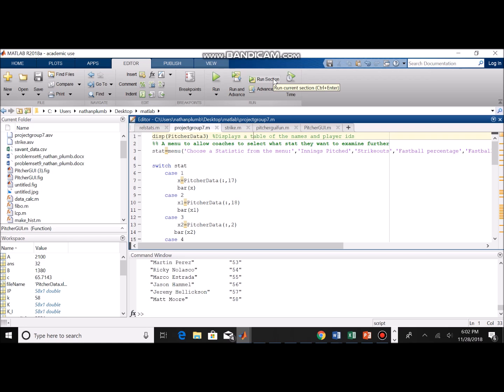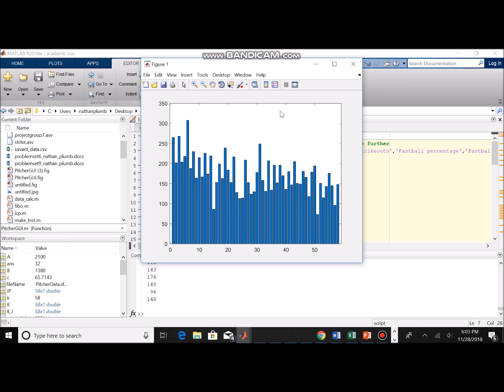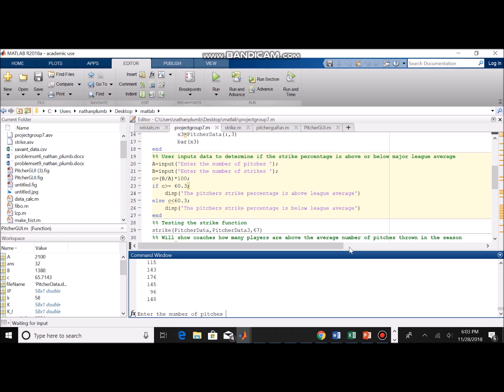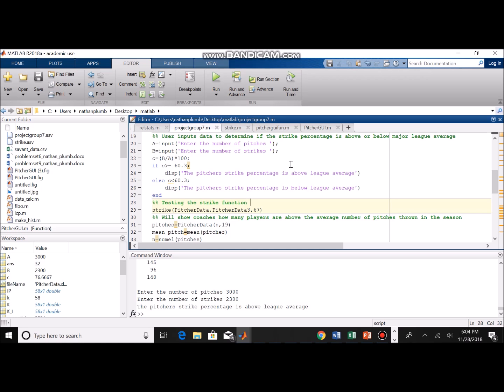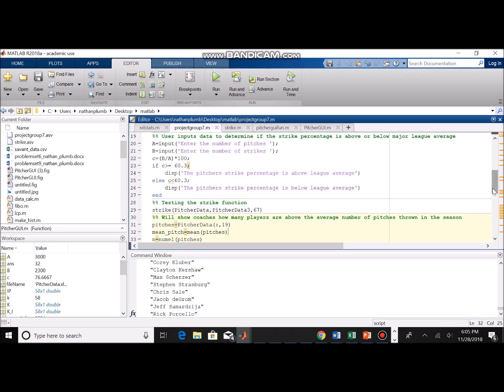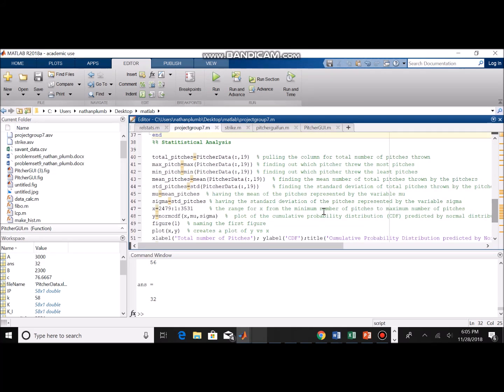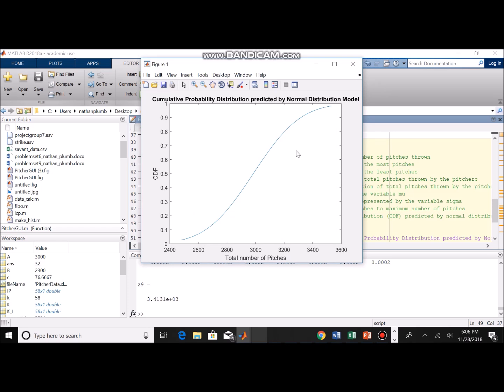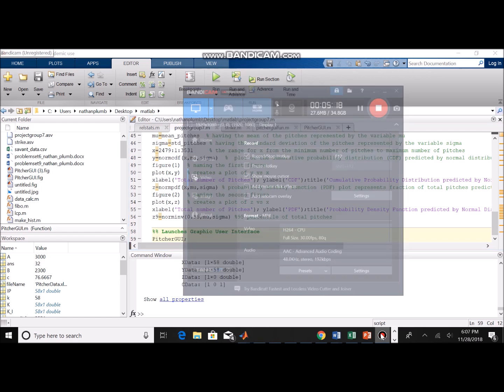projectgroup7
Matlab Project Group 7